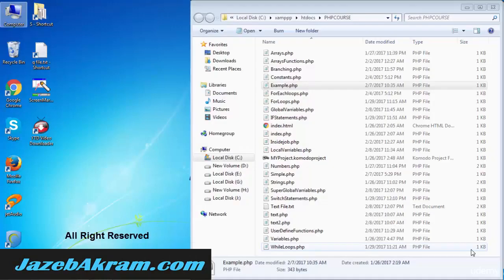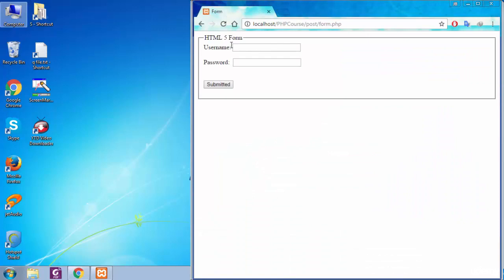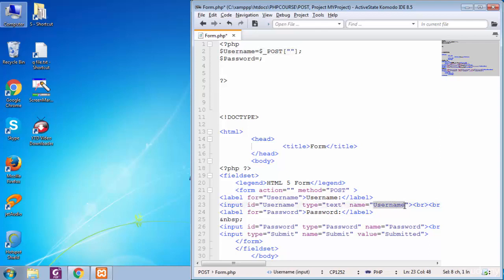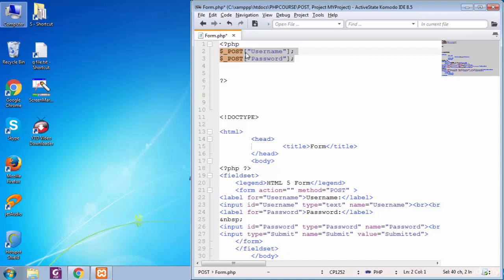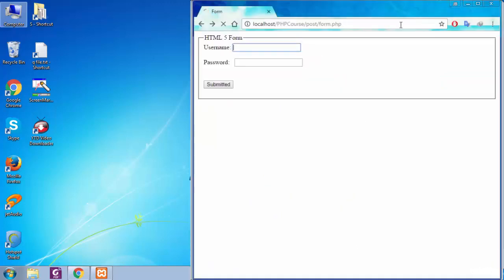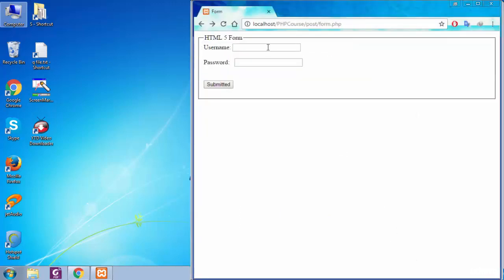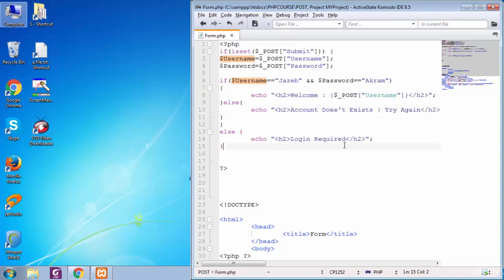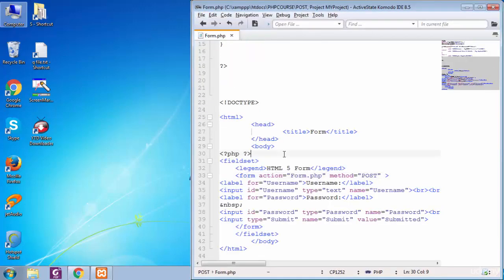5. Super Global Post Variable - 1. Form